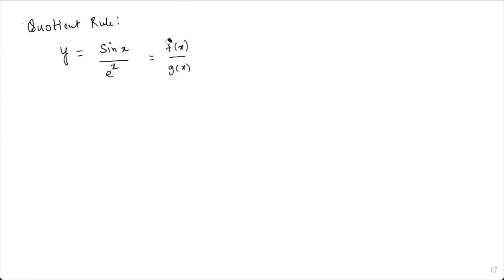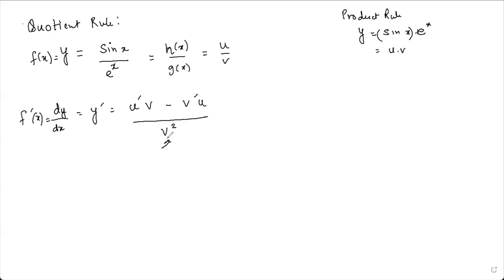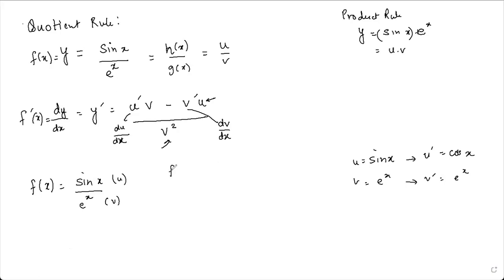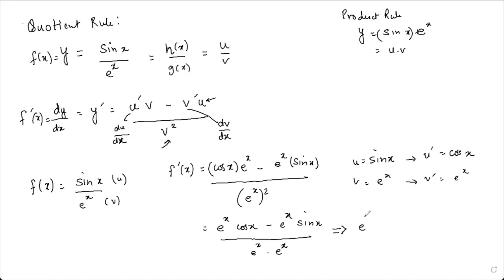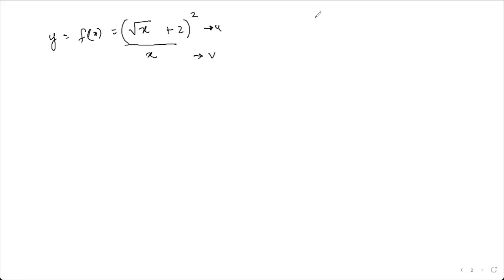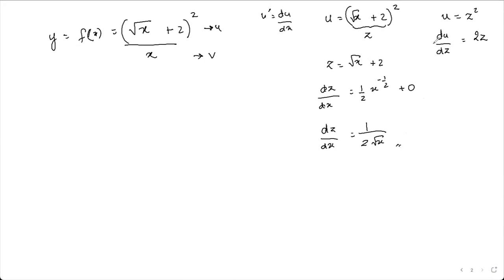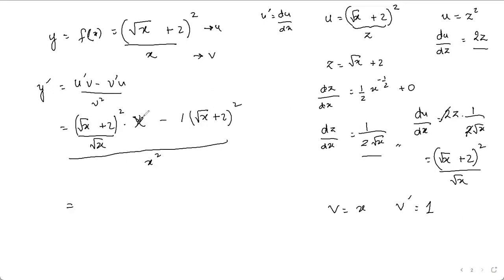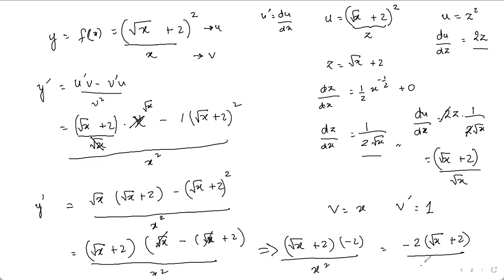Quotient Rule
Quotient Rule of Differentiation.

In 8:08 - there is a correction. Z is (root x + 2)